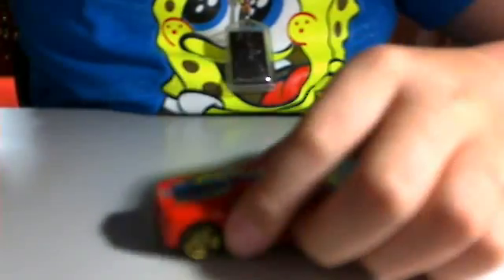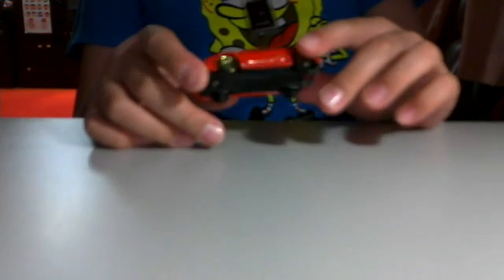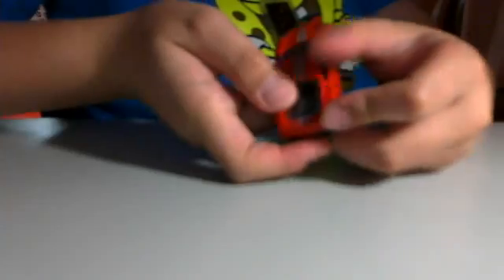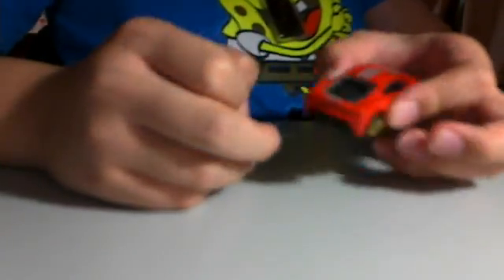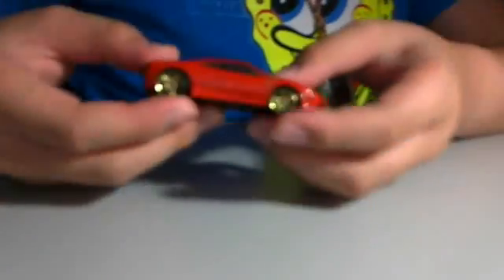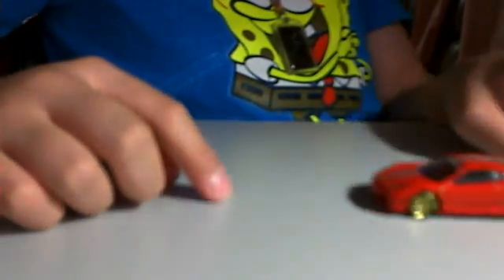ferrari 430 scudaria review